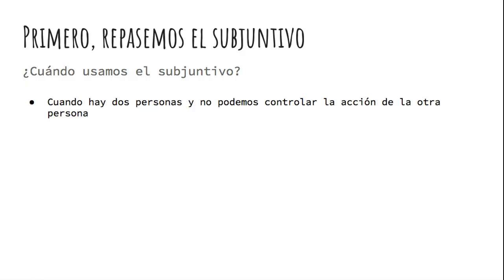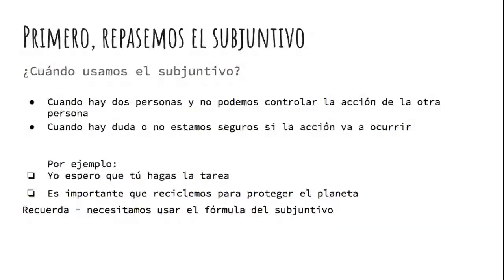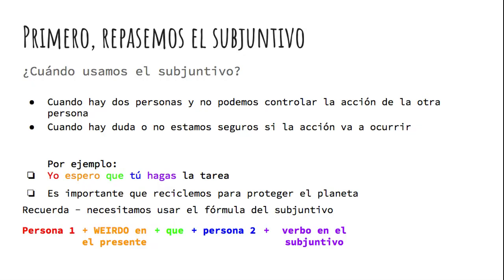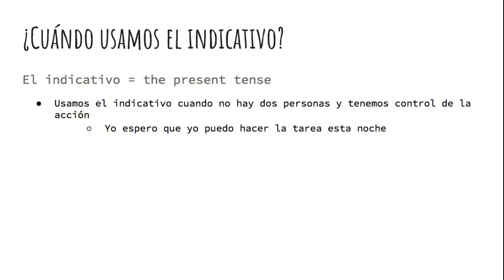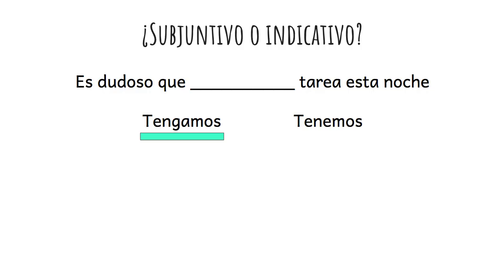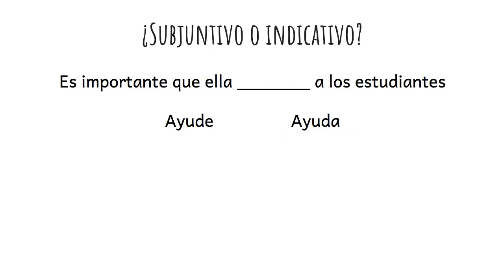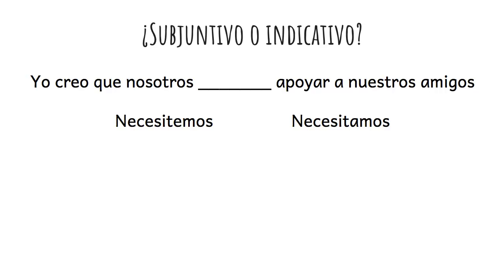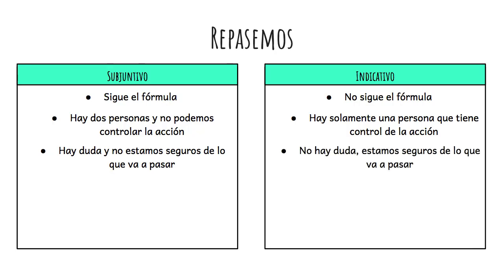Subjunctive vs. Indicative Introduction w/ practice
This video is a brief introduction to subjunctive versus indicative with some practice questions. Video is taught in Spanish & English throughout